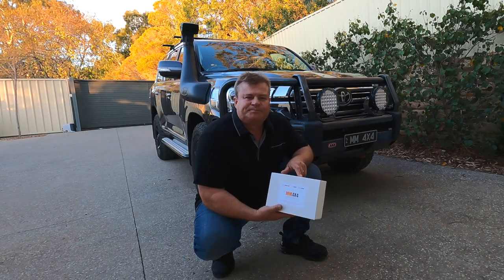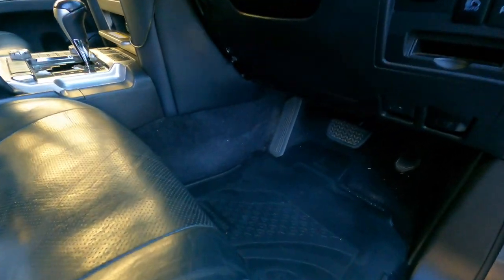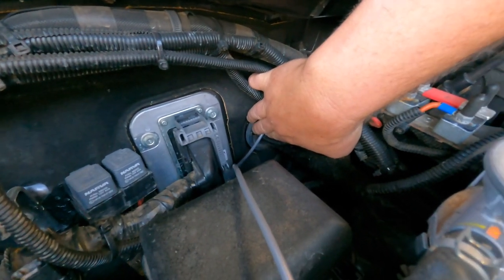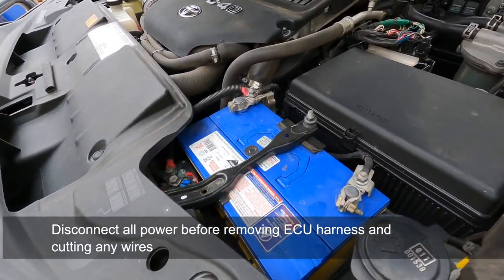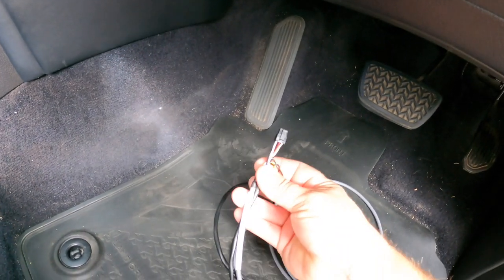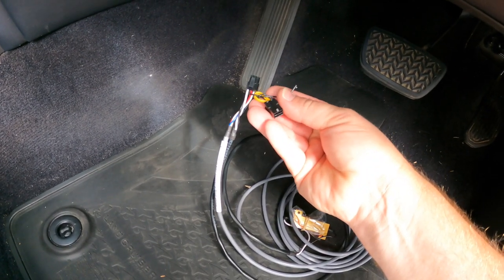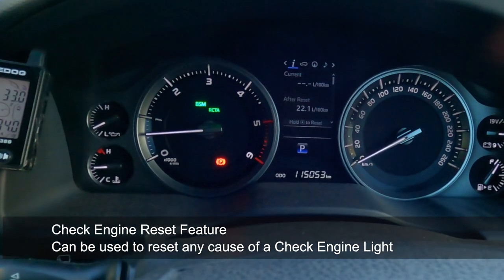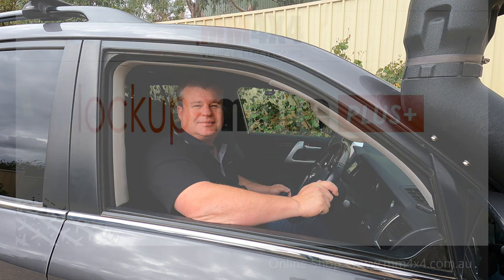Installation of lockup-mate®PLUS+ in Toyota Landcruiser 200 Series and Lexus LX450D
A lockup kit will protect your transmission from overheating, save fuel, and provide maximum engine braking.

In this video we provide an overview of the installation of lockup-mate®PLUS+ in a Toyota 200 Series LandCruiser (4.5L V8 Diesel).

Our digital transmission lockup kits are the most advanced available with unique features like SafeLock® for the protection, reliability and longevity of the torque converter clutch.

The Lexus LX450D installation is the same, except for the trim removal near the drivers feet.